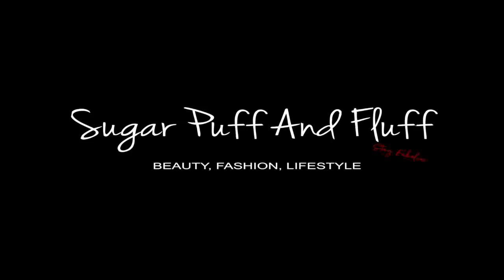You Need These In Your Life - Fvorite Lifestyle Products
Today I want to share with you a few of my favourite lifestyle products that made my life easier.

On Amazon

On Amazon

Kitchen hanging Bin
US (similar)

Wig-Jon Renau "Kendall" in Palm Springs Blonde (pinned up)

SUITE 637
24-28 ST LEONARDS ROAD
WINDSOR
BERKSHIRE
SL4 3BB
ENGLAND